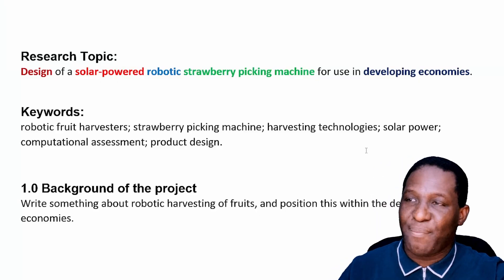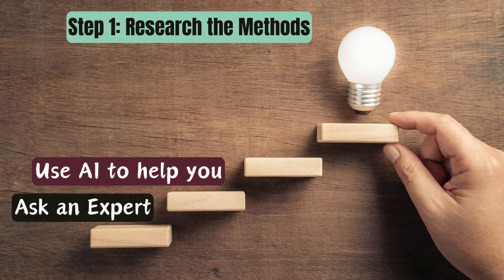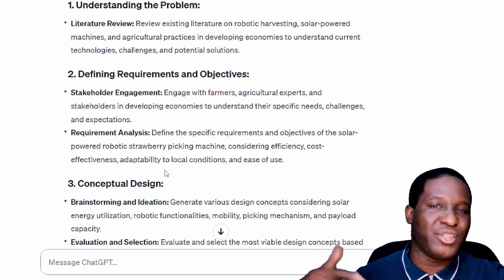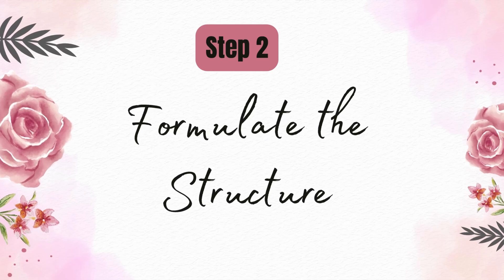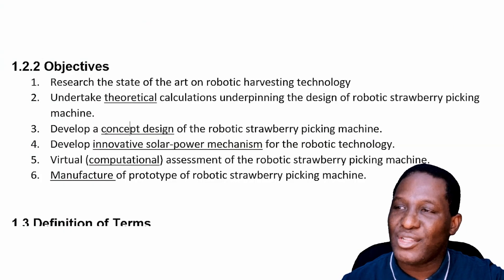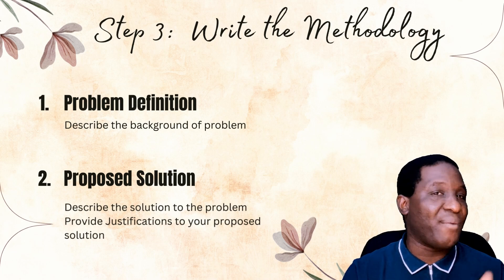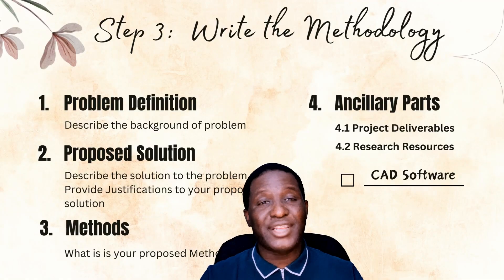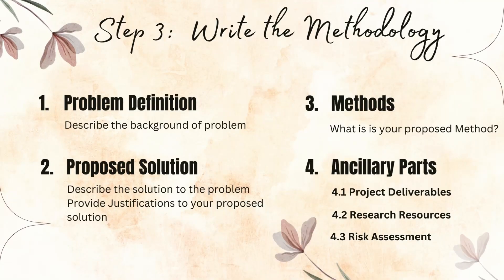Expert Tips for WRITING an EXCELLENT Research Methodology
This video shows 3 quick steps that will help you quickly write a powerful and excellent Research Methodology for your academic work whether journal paper, PhD or MSc thesis or undergraduate project.

Time stamps
00:00 - Intro
00:27 - Introduction to Project Topic and Team
01:22 - Three steps for working on Research Methodology
01:58 - Step 1:1 Research Methods by Asking an expert
02:38 - Step 1:2 Research Methods by Using AI
05:03 - Step 1:3 Research Methods by Considering Journal papers
06:05 - Step 2: Formulate Structure of Methodology
09:00 - Step 3: Writing the Research Methodology
10:47 - Ancillary Parts of Research Methodology
11:11 - Ancillary Parts: Project Deliverables
12:04 - Ancillary Parts: Research Resources
12:47 - Ancillary Parts: Risk Assessment

1. PBCGen2D: A software for applying periodic boundary condition

2. PBCGenlite: A lite version of software for applying periodic boundary condition

3. MontCarlGen2D: A software for creating random inclusions in 2D RVEs

13:52 - Outro